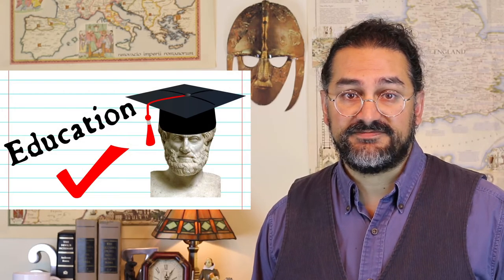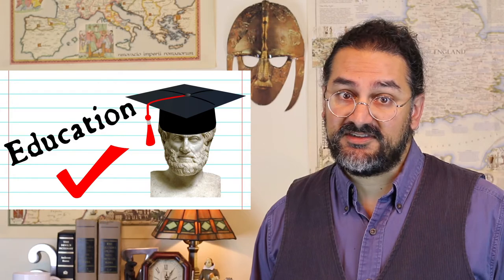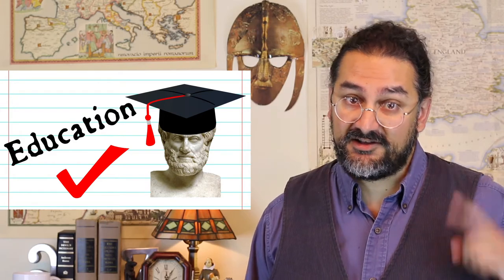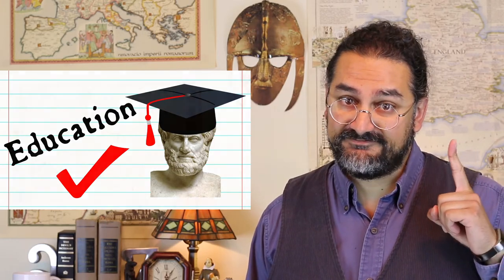Glamorous Trivia: The Endnotes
Some more educational etymologies and information about the trivium and quadrivium.

Transcript:
Welcome to the Endnotes, where I put all the fun facts I can’t fit into the main videos! Today, some extra bits of information from my video about the word Education — and if you haven’t seen that yet, click on the card.
Of course there has always been education in the form of apprenticeship, learning a vocational skill by training with someone already doing the job. Apprentice, by the way, related to apprehend, comes from the Latin verb apprehendere made up of the two prefixes ad- meaning “to” and pre- meaning “before”, plus a root which goes back to the Proto-Indo-European *ghend- meaning “seize, take”, also giving the word get. So literally an apprentice is someone who grabs hold of something and thus learns it. But formal education is in many ways linked with literacy. In the early ancient world in places such as Mesopotamia and Egypt, the writing systems such as cuneiform and hieroglyphics were complicated and took many years to master, so education in reading and writing was mainly restricted to the class of professional scribes. But as easier to learn writing systems were developed, in particular alphabetic writing systems as in Greece (derived from Phoenician writing), education too became more broadly accessible. And with the Latin alphabet in turn derived from the Greek alphabet, this focus on literacy as the basis of education continued throughout European and western history.
In the middle ages, the three subjects of the trivium (from which we get the words trivia and trivial) were the basics of reading and writing and were all focused on the word and language. The four subjects of the quadrivium, arithmetic, geometry, astronomy, and music, are the sciences or mathematical subjects, if we consider music as the science or calculation of musical harmony. But if we think about those three subjects of the trivium, they all reflect the idea of the written or spoken word. The first, grammar, comes from the Proto-Indo-European root *gerbh- meaning “to scratch”, and in fact also gives us the word carve as well as graph, the idea being that letters were originally carved. From the word grammar we also get the word glamour which originally implied magic from the notion of arcane learning. Glamour then gains its modern sense from the idea that someone who is glamorous kind of casts a spell on people. The word spell too has both magical and wordy senses: to cast a spell and to spell a word. The word spell goes back to a Proto-Indo-European root which means “to say aloud or recite”. Getting back to the subjects of the trivium, logic, also often referred to as dialectic, comes from the Greek word logos meaning “word”. This in turn goes back to the Proto-Indo-European root *leg- meaning “collect” but with many derivatives with the meaning “to speak” from the notion of gathering or picking out ones words. And as it turns out, this root also gives us that other word dialectic from Greek dia- plus legein, literally “to speak across or between”. And the final subject of the trivium rhetoric comes from the Indo-European root *werə- meaning “to speak” from which we also get the word word. So the basics of medieval education are all about the written word, reflecting the importance in the middle ages of the Bible and its textual transmission.
As always, you can hear even more etymology and history, as well as interviews with a wide range of fascinating people, on the Endless Knot Podcast, available on all the major podcast platforms as well as our other YouTube channel.